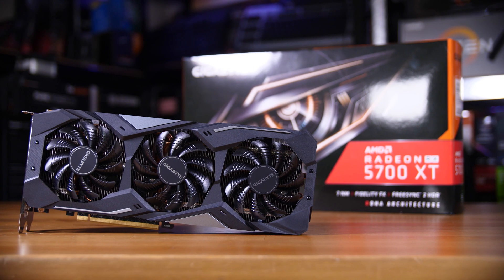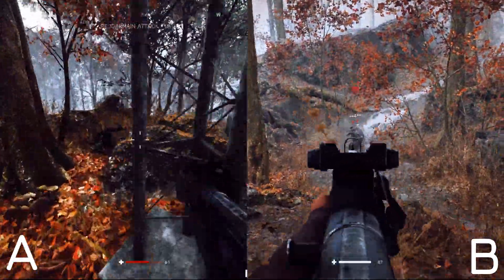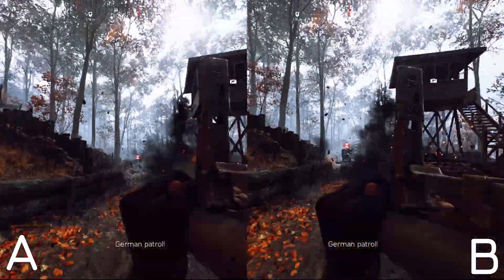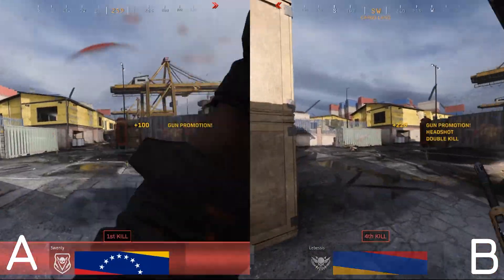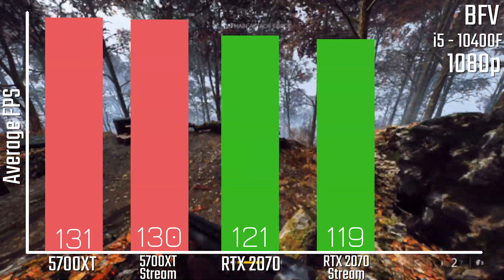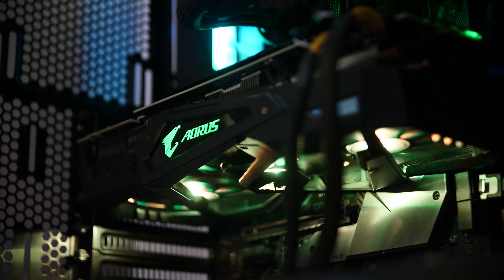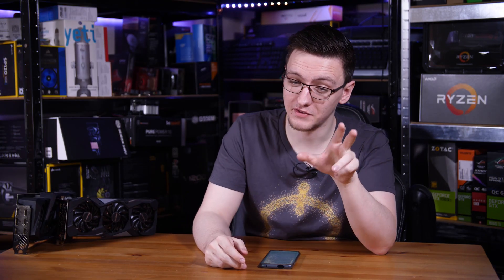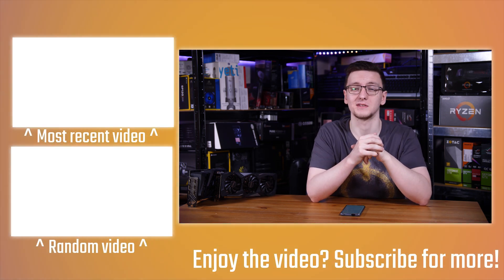NVENC vs VCE - AMD vs NVIDIA - Streaming - TechteamGB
So, you want to stream but you have a mid to low end CPU and can’t afford the performance hit that using the X264 takes, so you turn to your graphics card’s built in hardware encoder, NVENC on Nvidia and VCE on AMD. Which of those is better? Which takes more of a performance hit? Lets test them and find out!